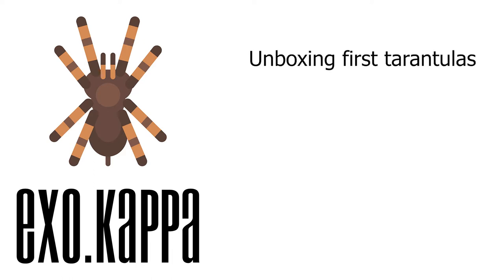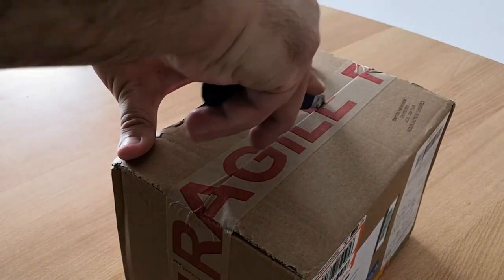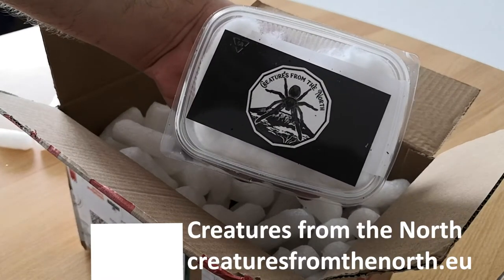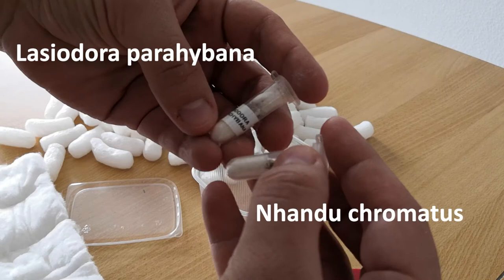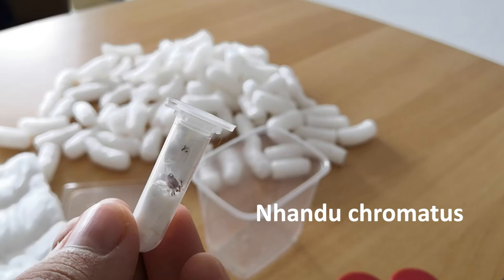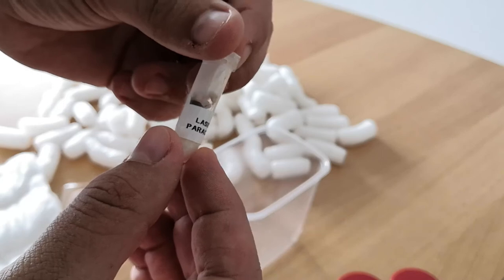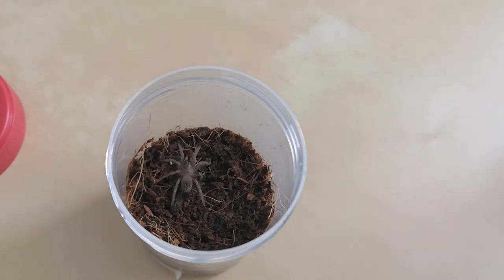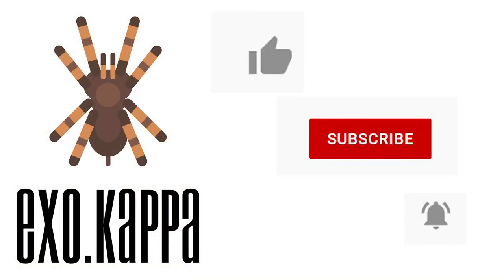First video of the channel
My first video, the list:
- First unboxing
- Feeding clip

Tarantulas:
01 Nhandu chromatus 0.0.1
02 Lasiodora parahybana 0.0.1